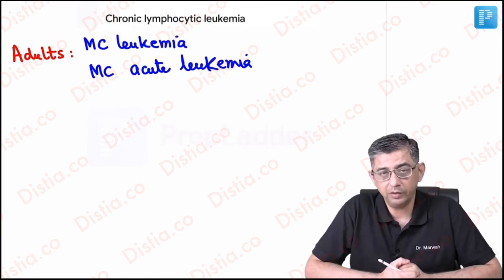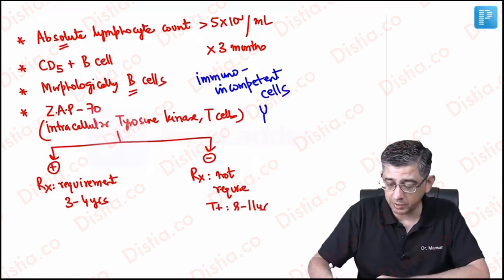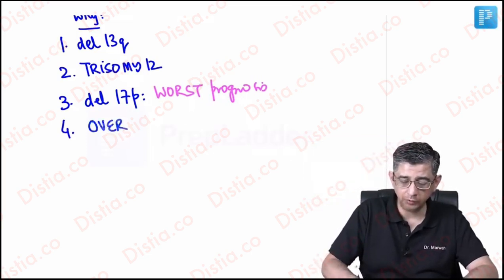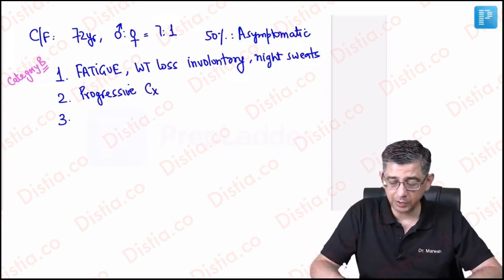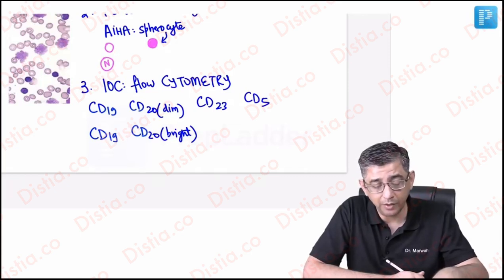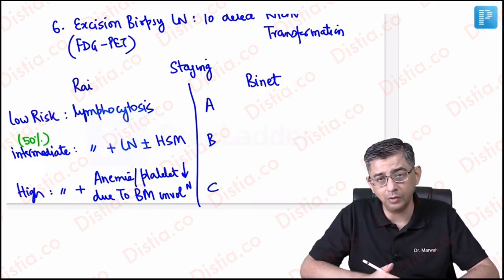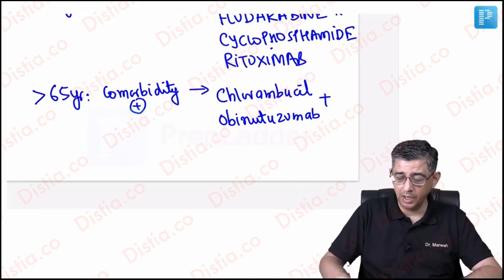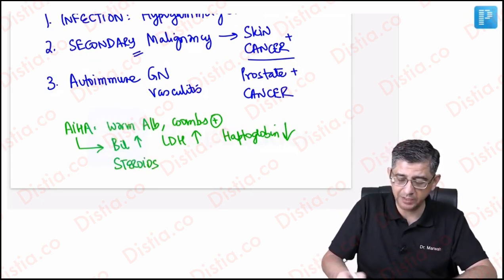4 May 2025